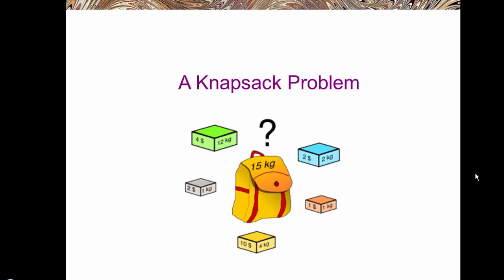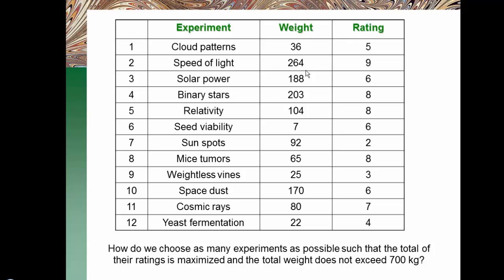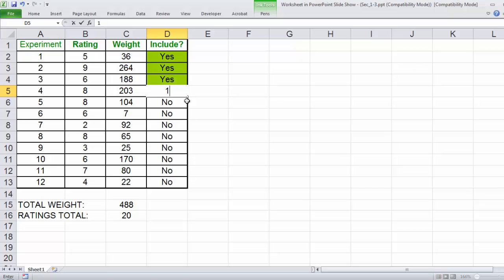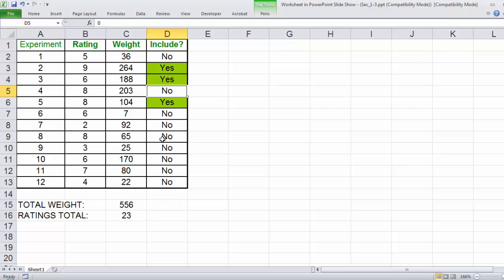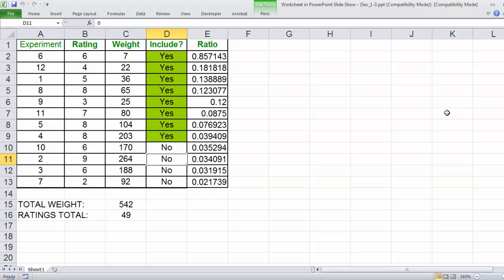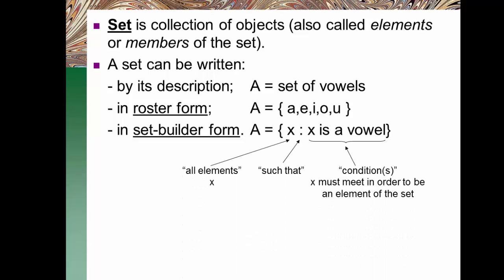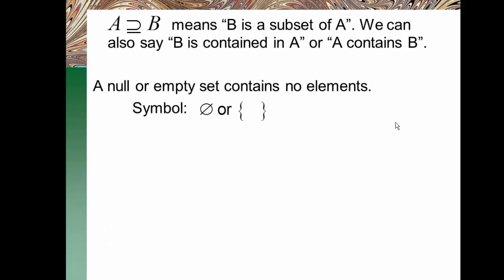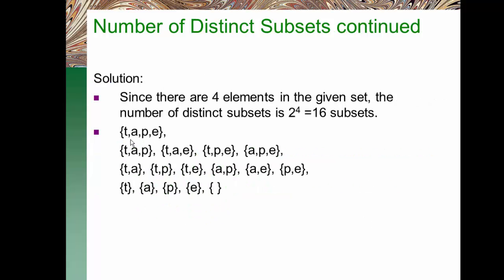MATH3302 - 03 - A Knapsack Problem